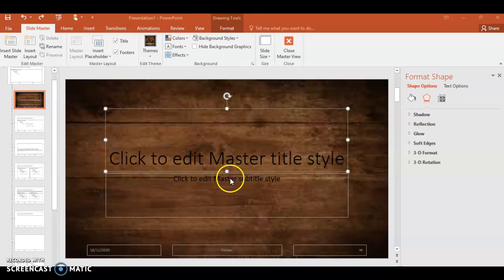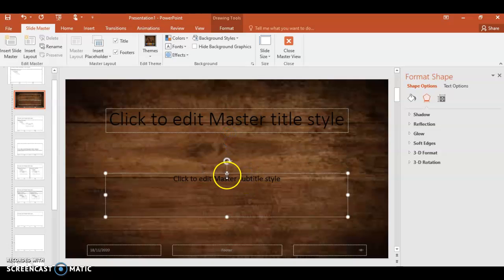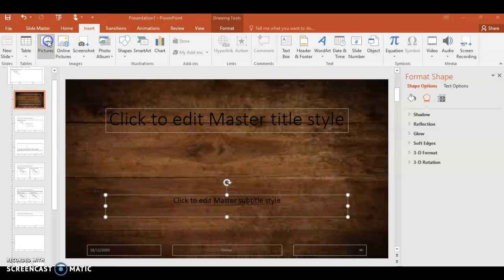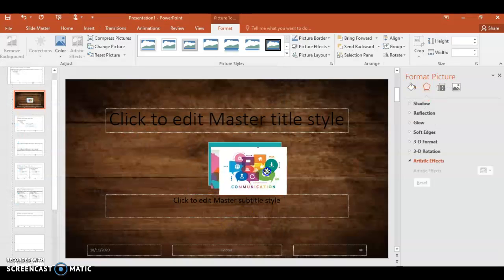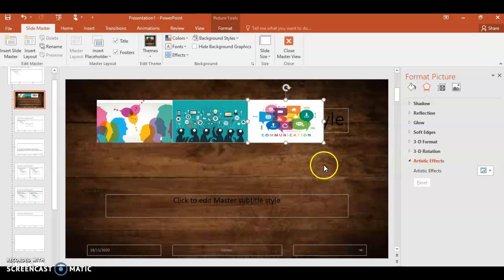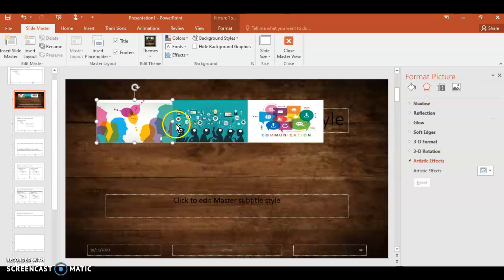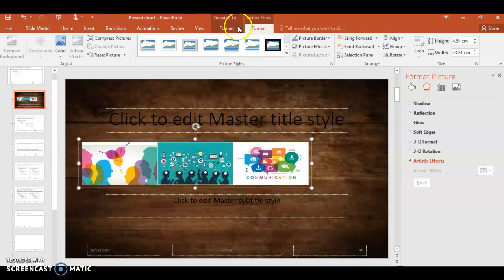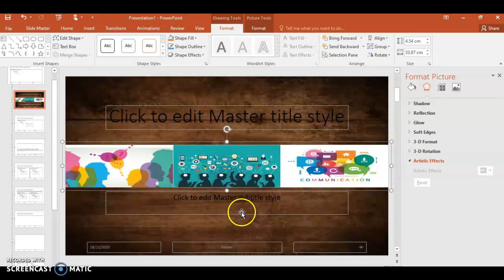How to create banner for courseware